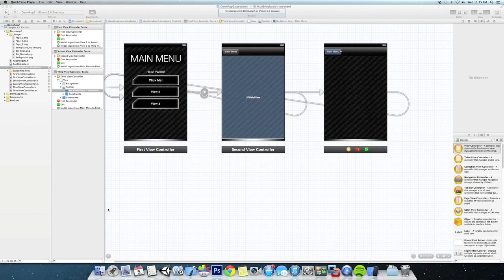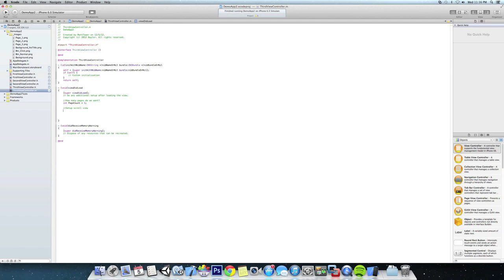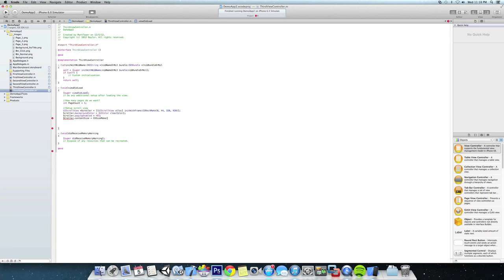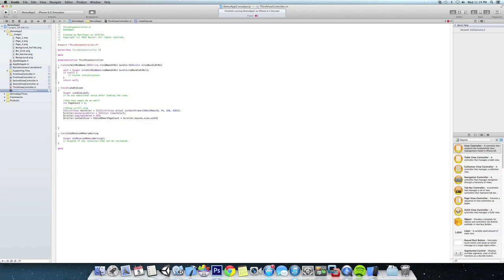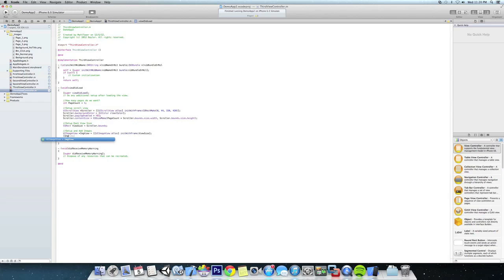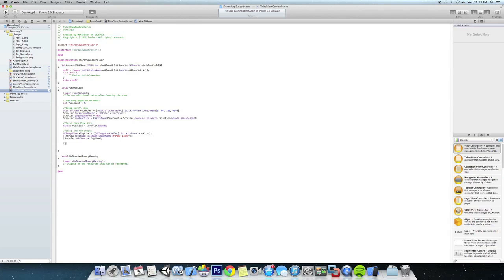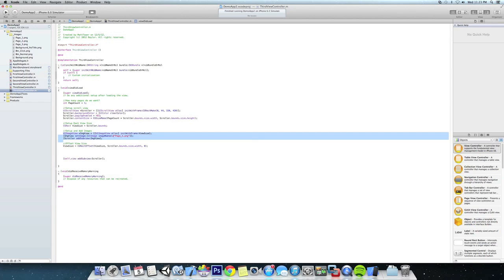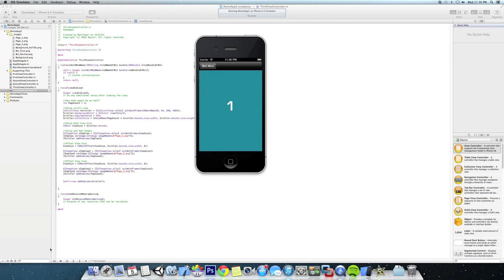XCode Tutorial #8 - Scroll View with Multiple Images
In this lesson we:

- Added a Third View Controller to create the Scroll View on
- Created a UIScrollView in code
- Added ImageViews to the ScrollView
- Added Images to the Image Views
- Added all of the views to our Third View Controller
- Created a gallery effect with a ScrollView